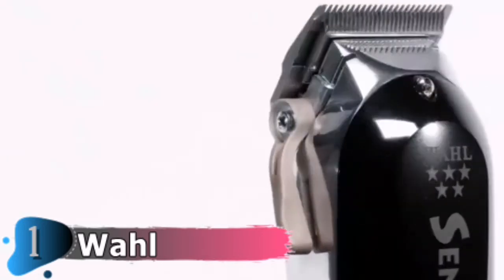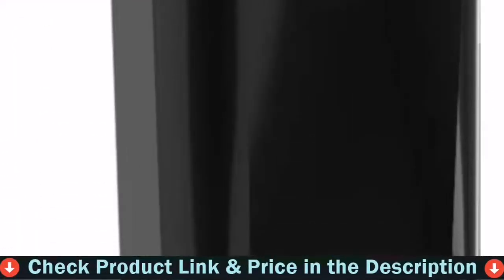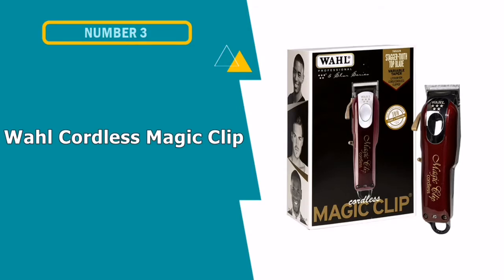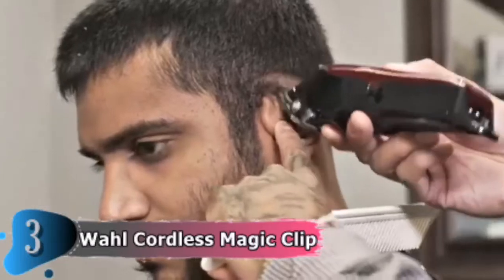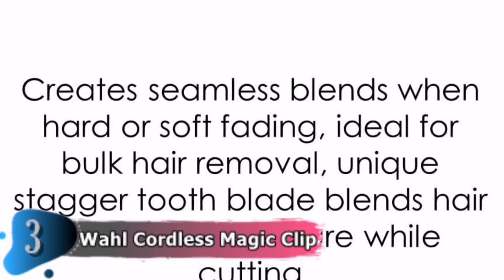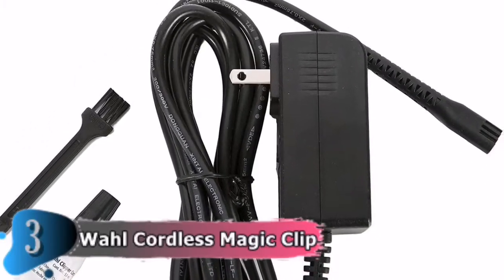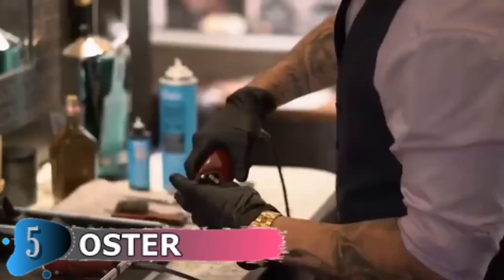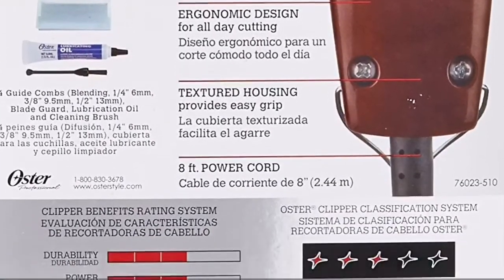🔥 Best Clippers for Fades in 2022 ☑️ TOP 5 ☑️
Are you Searching for best clippers for fades? If you want to buy best clippers for fades, we think this list will be very helpful to you.

"Here Are The Top 5 best clippers for fades"

In this clippers for fades reviews, We have selected the best fades clippers for the money. Our team analyzes lots of best cordless clippers for fades and expert's suggestions to make the best clippers for skin fade. We update our best fade hair clippers for beginners list in regular basis, so If you choose from our picks, than you can be rest assured that you are buying the  ultimate clippers for fades on the market available.